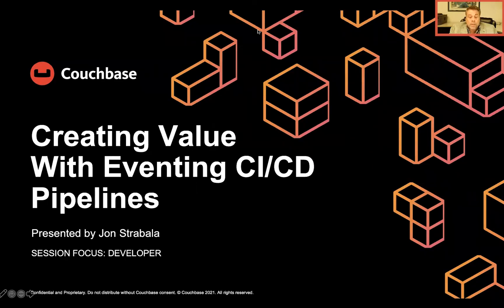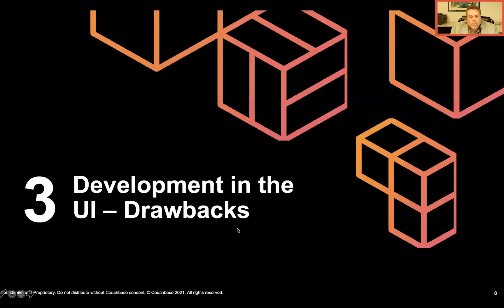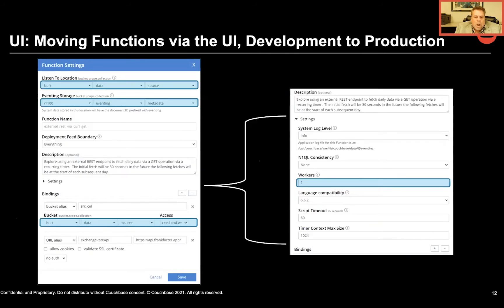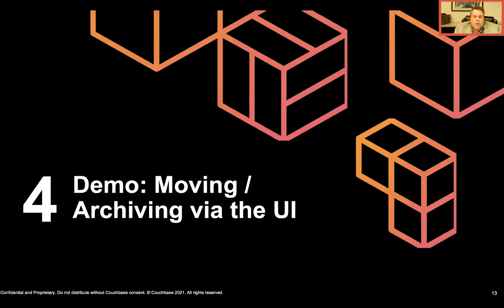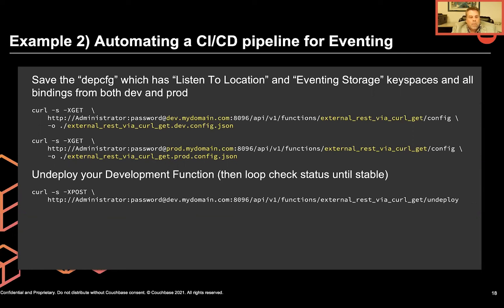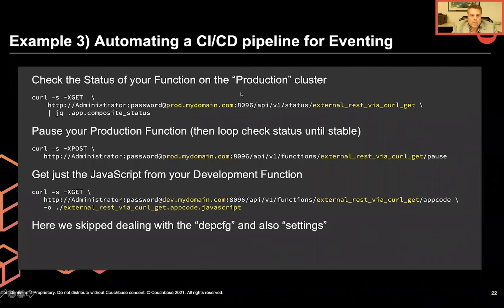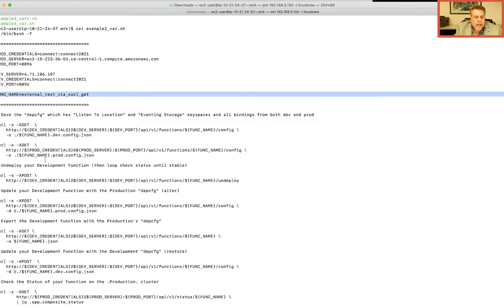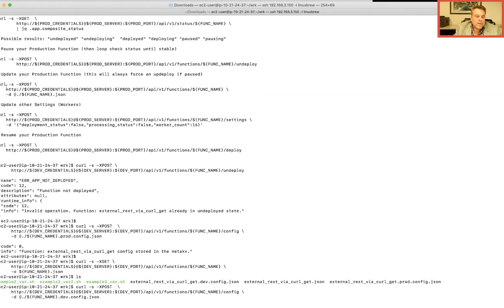Creating Value With Eventing CI CD Pipelines - CBConnect21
The advancements in Couchbase Server 7.0 enable eventing to be a first-class component in your CI/CD pipelines. Join this session to learn how the new Eventing REST API and a formal schema that defines eventing functions open up a new world of automation.

Slideshare: